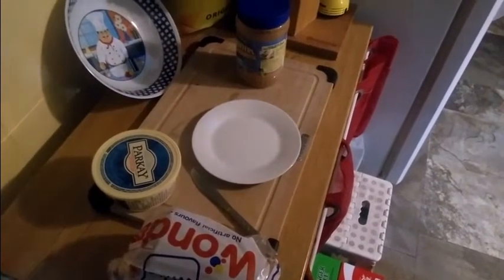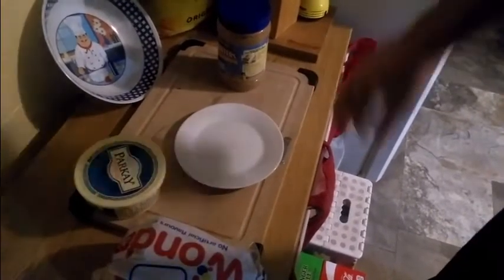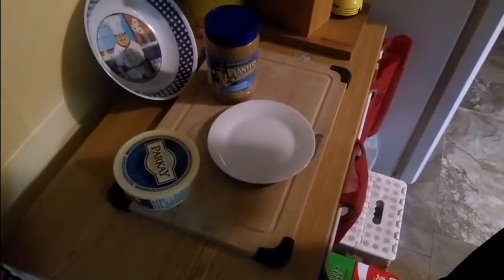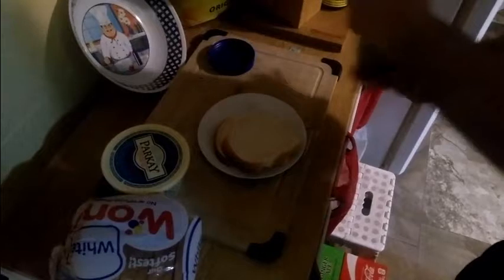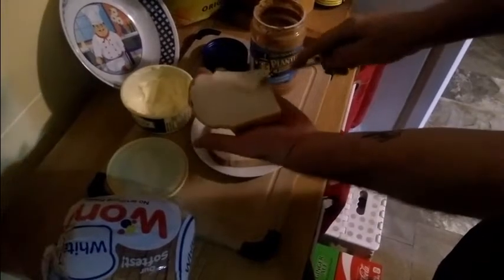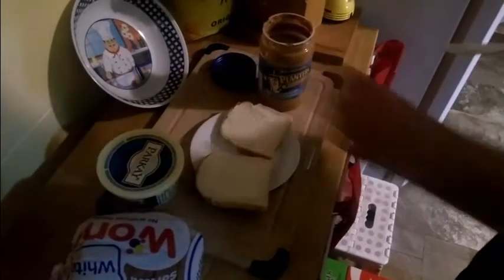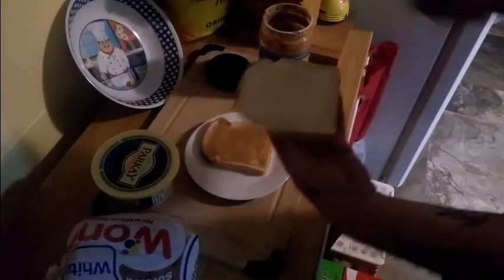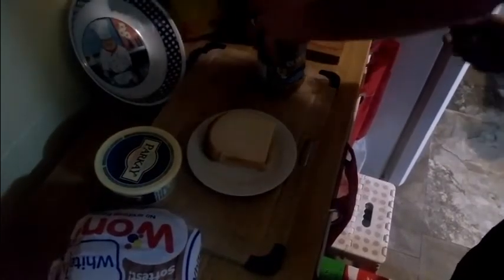real peanut butter sandwich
how to make a peanut butter sandwich the right way